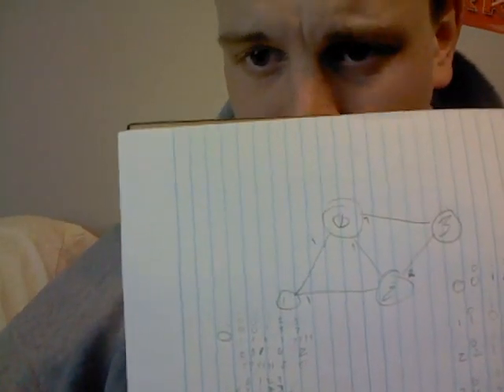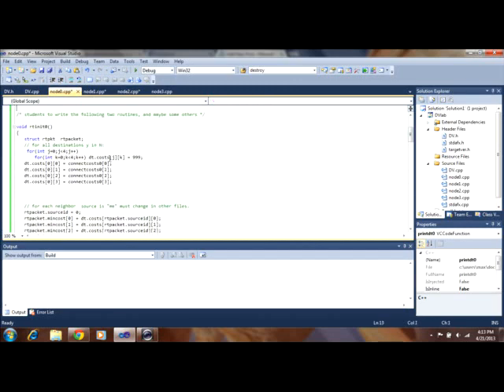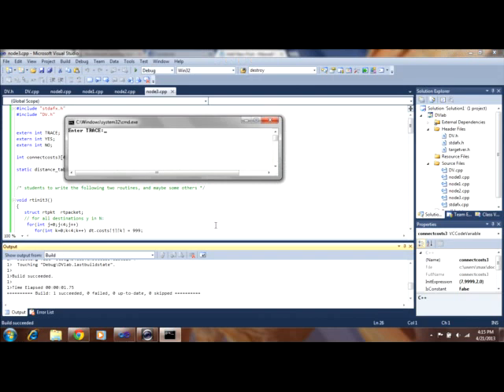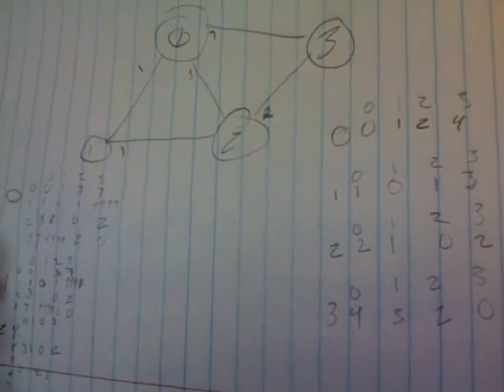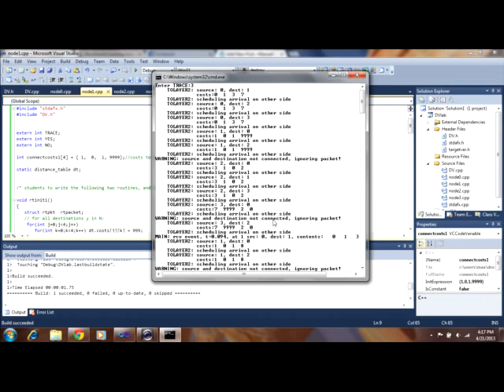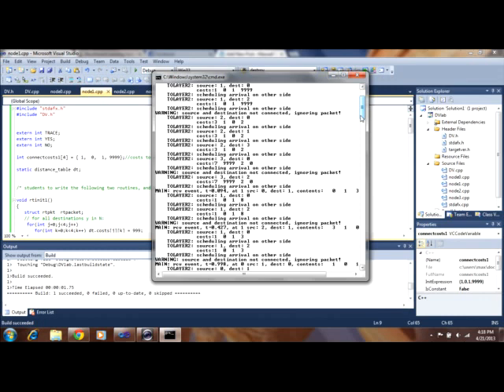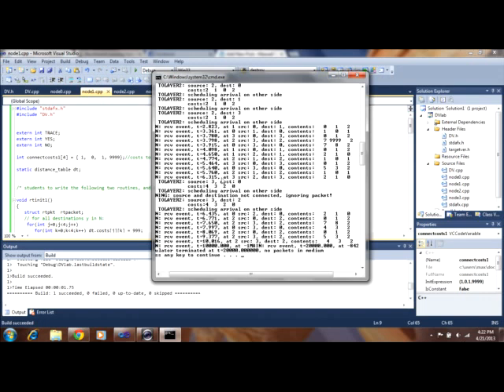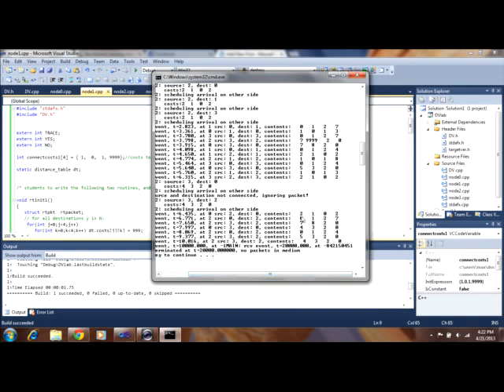DV Routing Lab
This demonstrates the DV routing lab and explains how it works